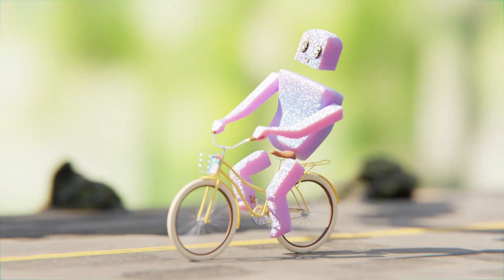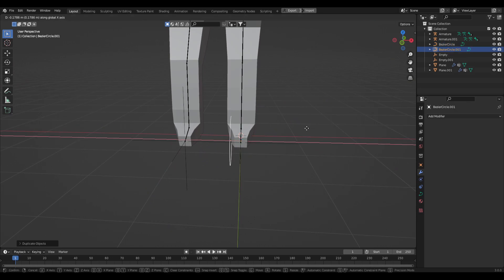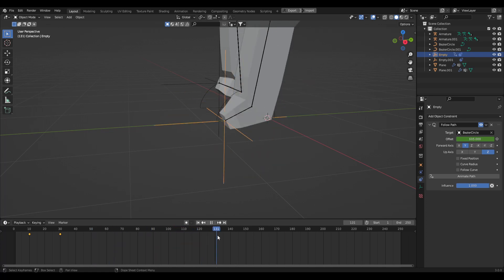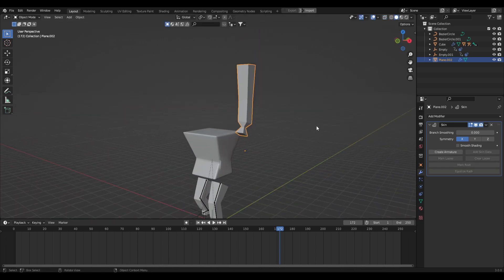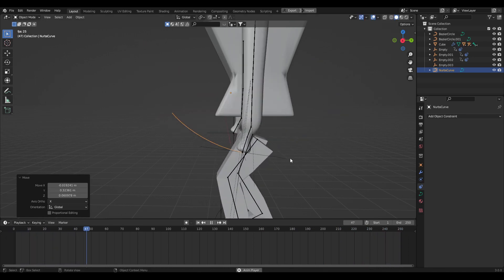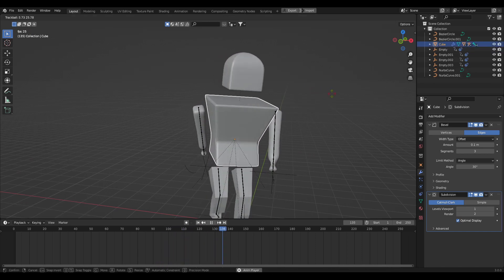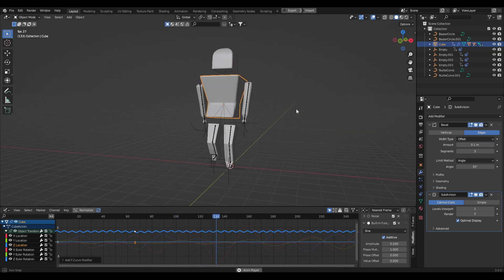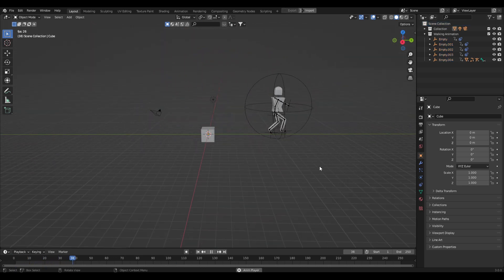Automatic Animation Is The Future (Try This!)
Learn how to model, rig, and animate a full character in Blender 3.0, in under 20 minutes! We will walk through each step of the process utilizing a combination of curves and constraints to create procedural walk cycle animations.